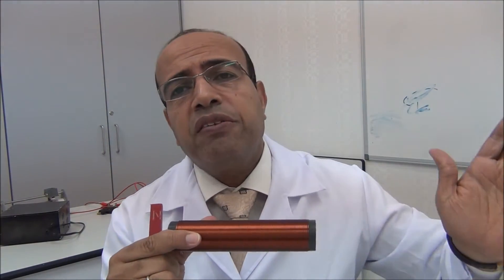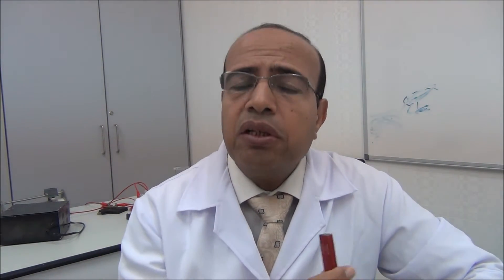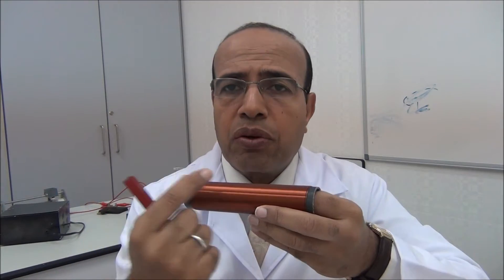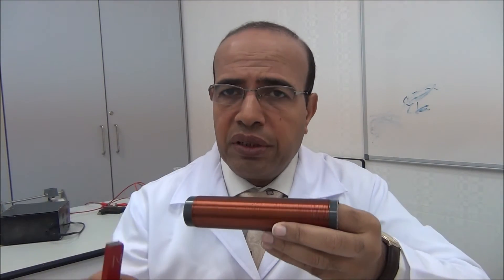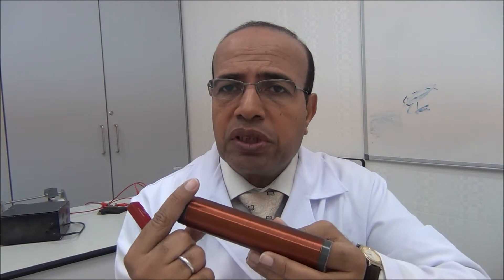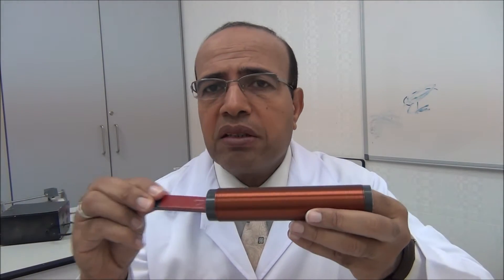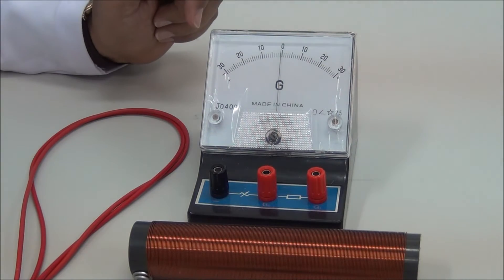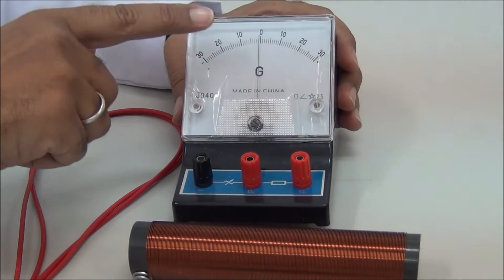Electromagnetic Induction, experiment 6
Oman billingual syllabus for grade 12
Prepared by G.Zaki, Physics and Math spcialist